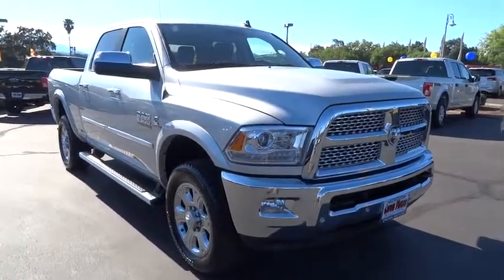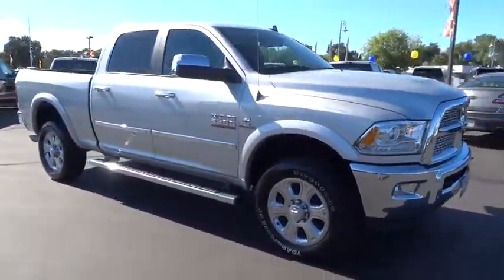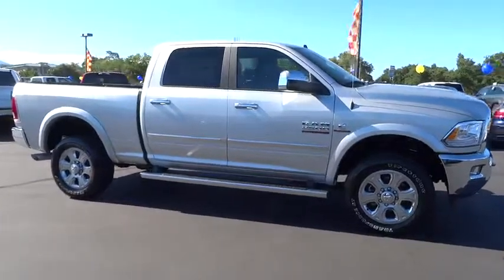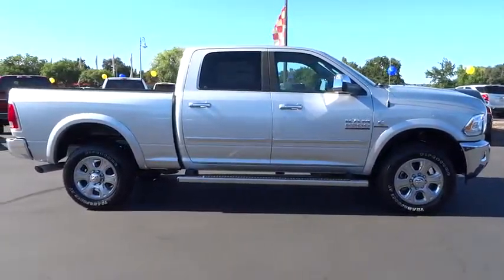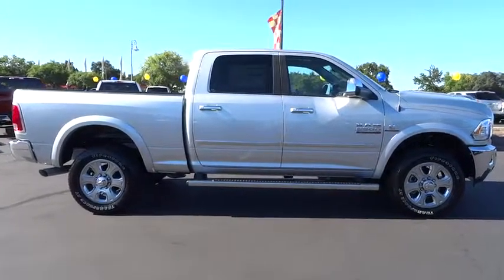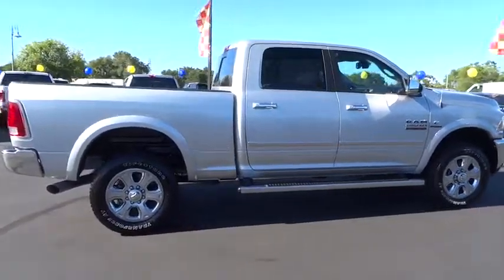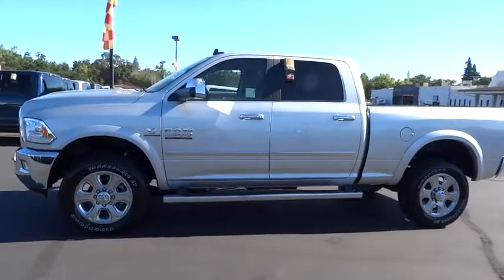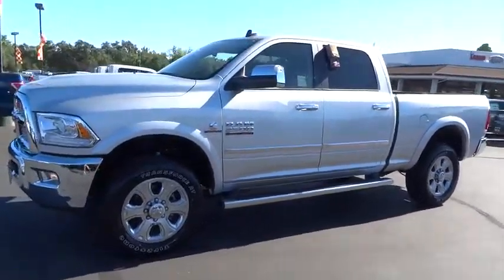2016 RAM 2500 Redding, Eureka, Red Bluff, Northern California, Sacramento, CA 16D275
2016 RAM 2500